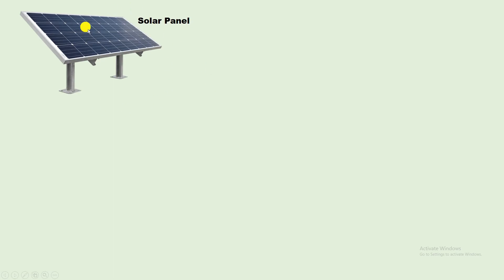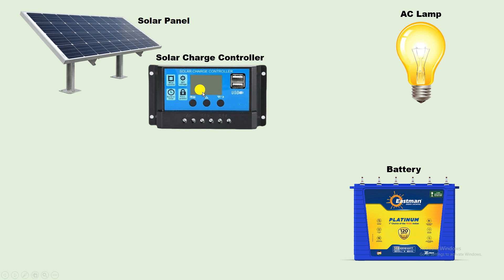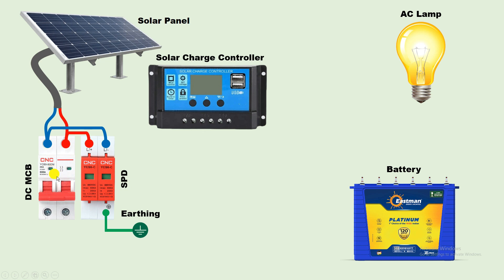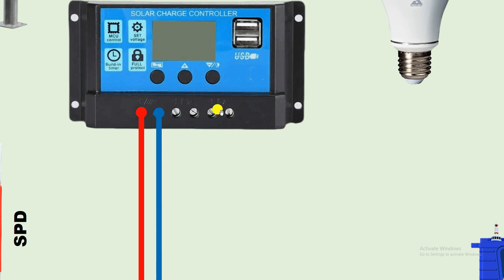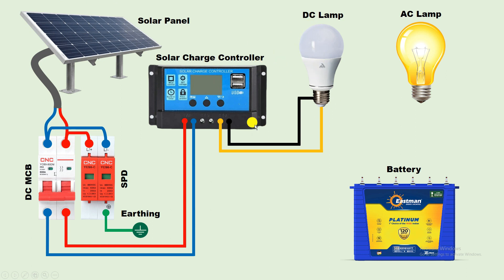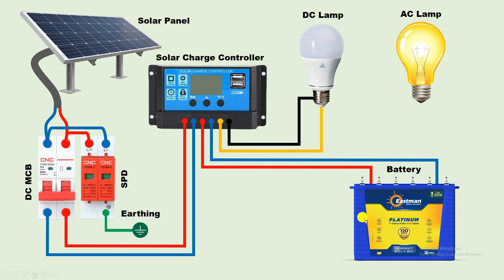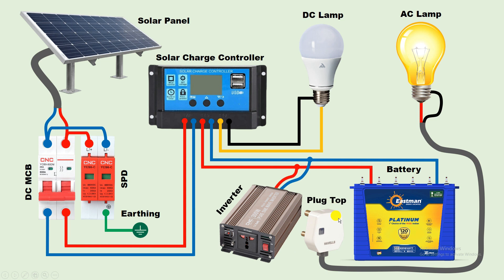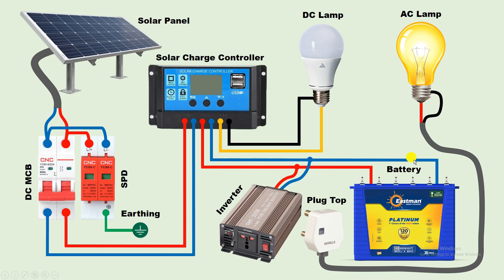Complete Solar Panel Connection with Solar Charge Controller and Inverter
Complete Solar Panel Connection for Home with Inverter & Battery
        in this video, we are trying to let you know that how to connect solar panel ?
I have explained very well about Solar Panel Connection In the home, I have explained everything about the wiring of solar cell

Tripod Stand

Motor Starter
2 HP Motor Starter
2 HP Motor Starter

Related Video which you Must watch too

solar panel connection
solar inverter connection